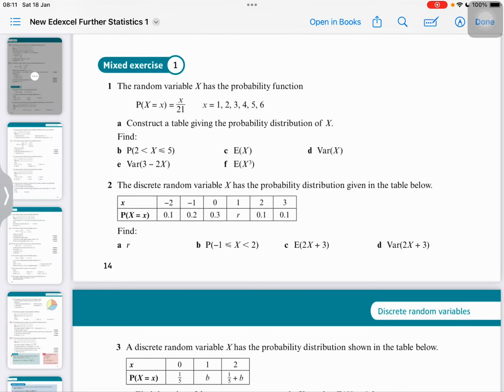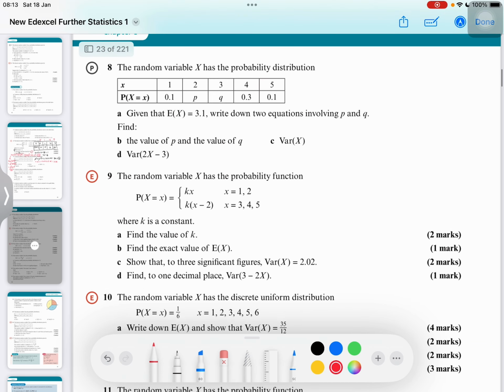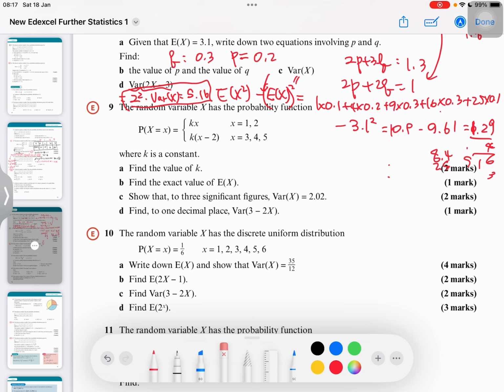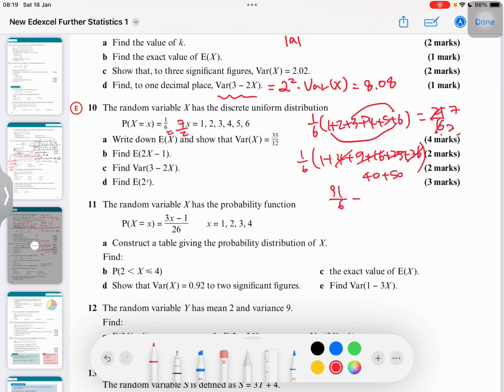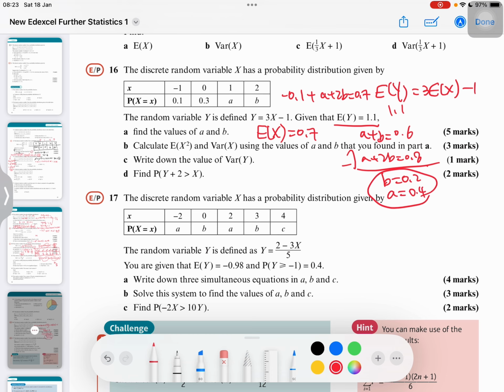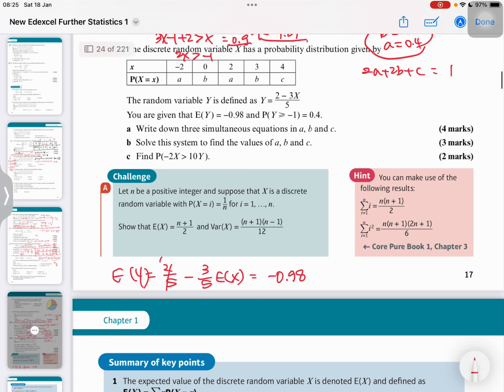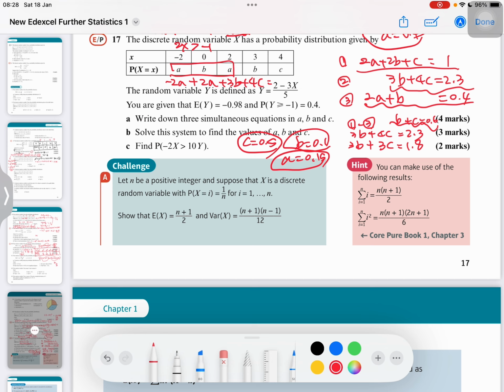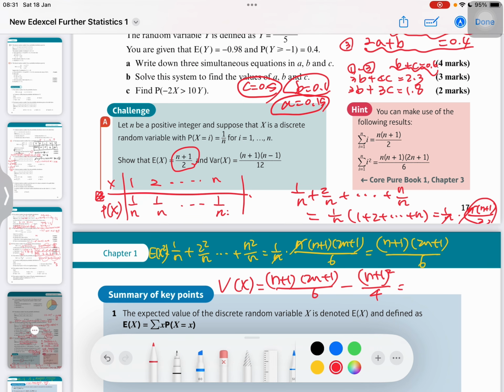Discrete random variables [a-level further maths] edexcel further statistics 1 ch1 mixed exercise